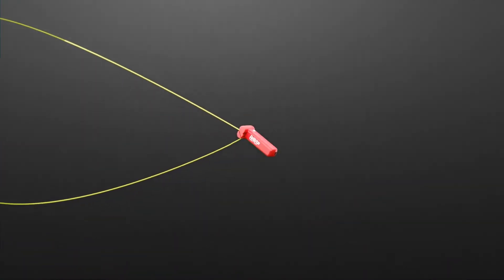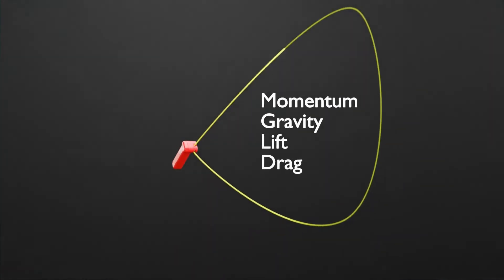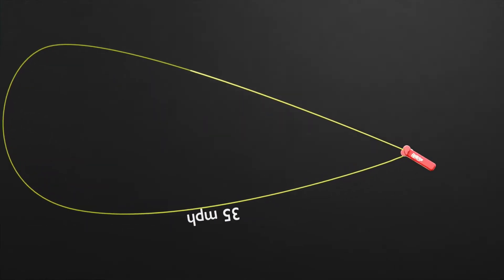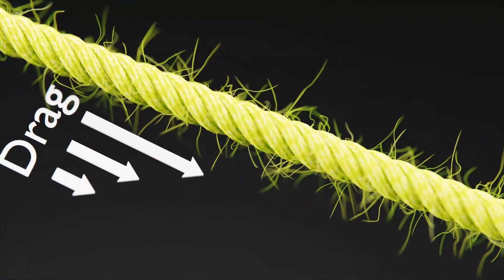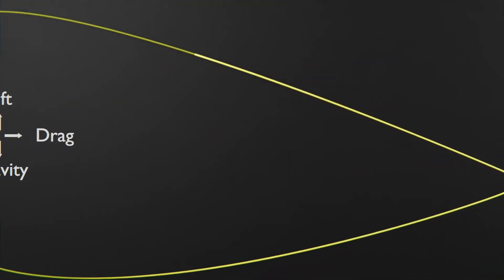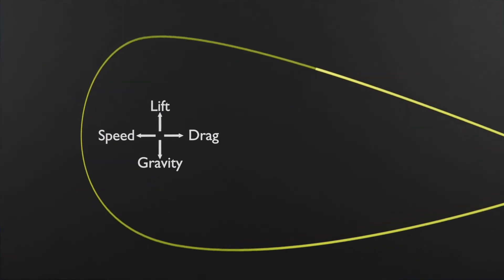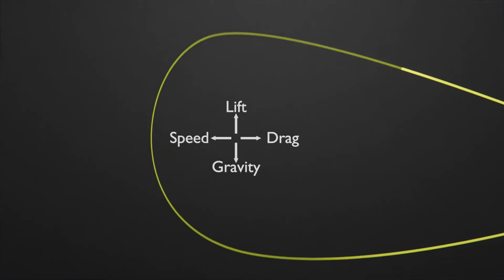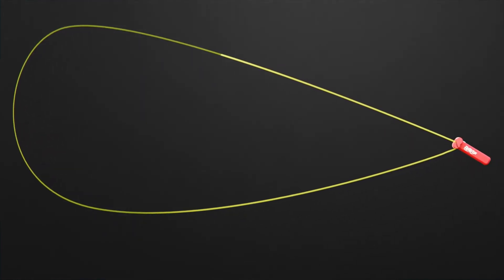The Science of ZipString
Learn how a string shooter works!